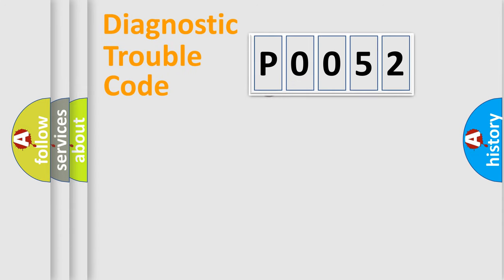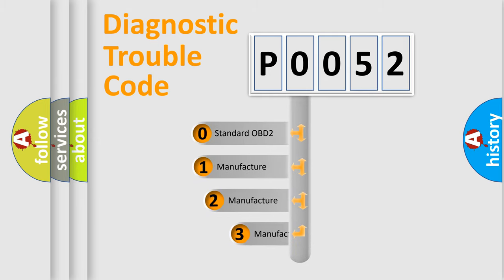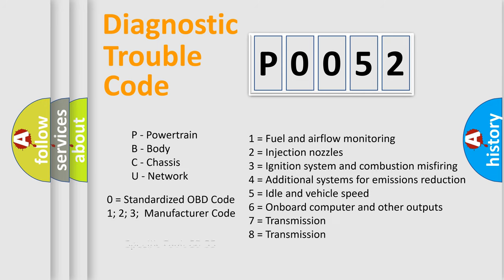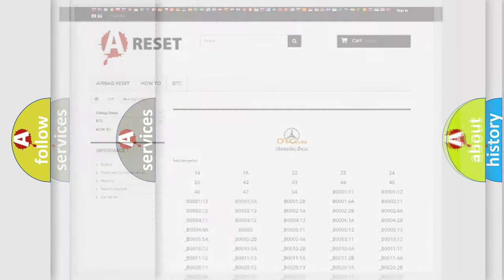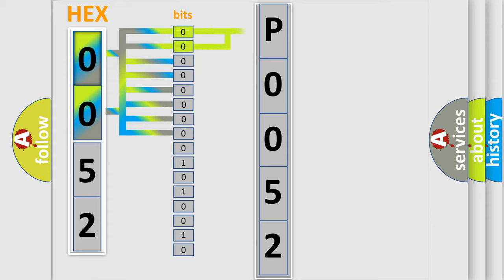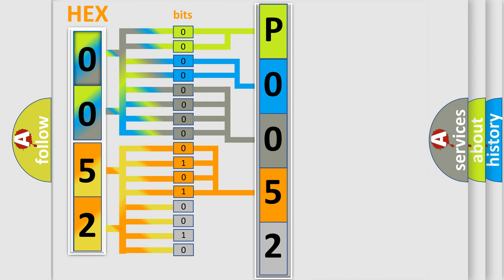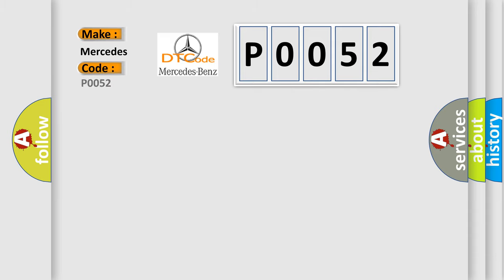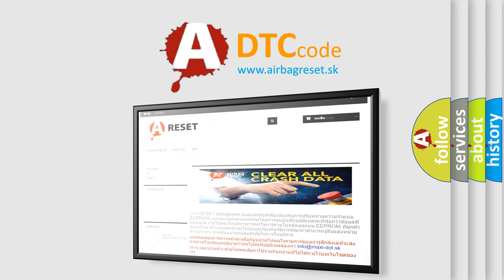DTC Mercedes-Benz P0052 Short Explanation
Contents:
0:21 Basic DTC analysis according to OBD2 protocol standard.
1:48 Insight into programming
2:58 A diagnostically understandable description of the Diagnostic Trouble Code
3:05 Basic error definition

Make
Mercedes Benz
Code
P0052
Definition
PCM Indicated Requested Torque Malfunction
Description